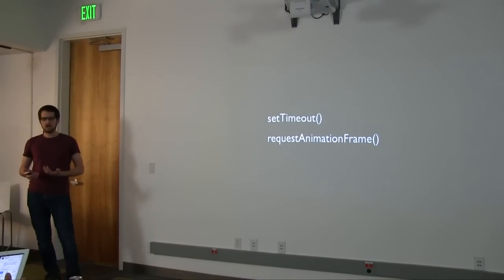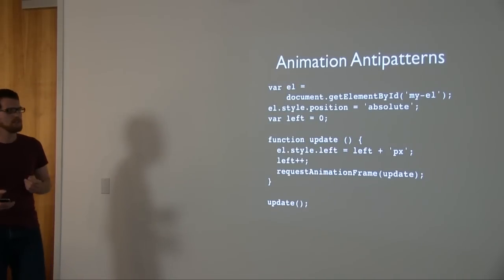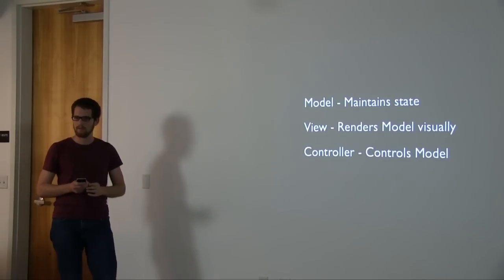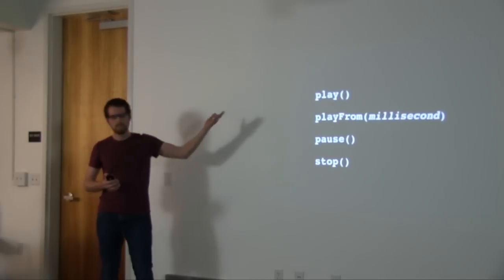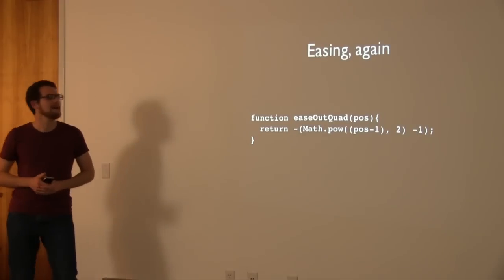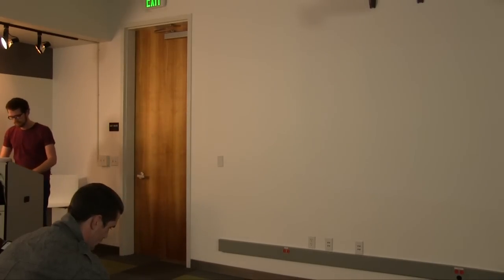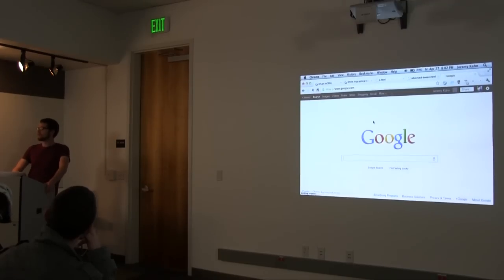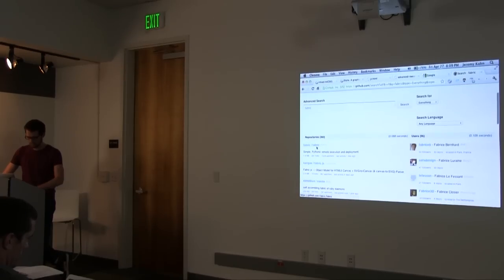BayQuery Meetup - Web Animation Done Right - Jeremy Kahn - Rekapi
BayQuery - The Bay Area jQuery Meetup

April 27, 2012 6:30 PM - 162 attended
- Web Animation Done Right -

Animation is a critical component of a modern interactive experience.  But how does animation work? What are the best methods for creating awesome animation on the web?  Come learn about Rekapi, a new open source JavaScript library, and other great tools that bring the web to life.

I'm really excited about our presenter this month, Jeremy Kahn. Jeremy works on the front lines of the YouTube Webdev team by day, and pushes commits to his open source projects by night.  He loves building beautiful websites and lightning fast JavaScript libraries.

Jeremy grew up near Chicago and studied game development in college, but decided instead to pursue a career in web development.  Before joining YouTube, Jeremy helped build sites for clients such as Avery Dennison, CME Group, and KKR. You can find Jeremy on Twitter and Github.

Call to action:
The project is still young and needs support from the open source community! Patches are welcome (and accepted), and more demos are needed. If you'd like to create a Rekapi animation and share it, please tweet it to @jeremyckahn.